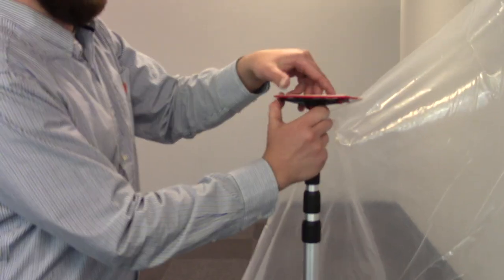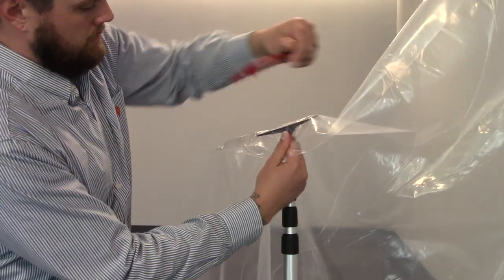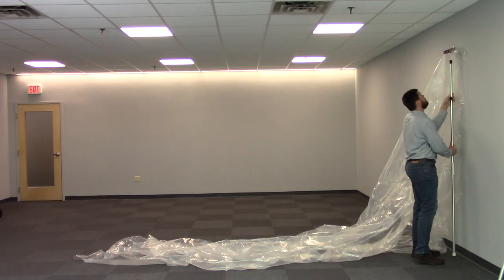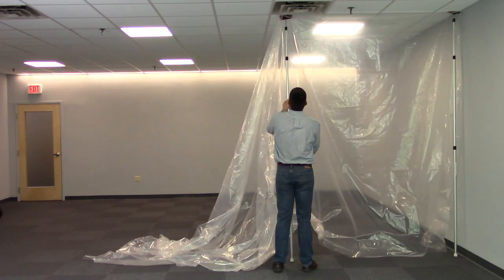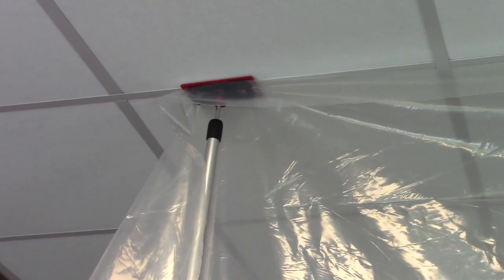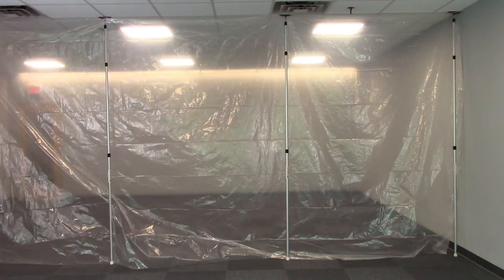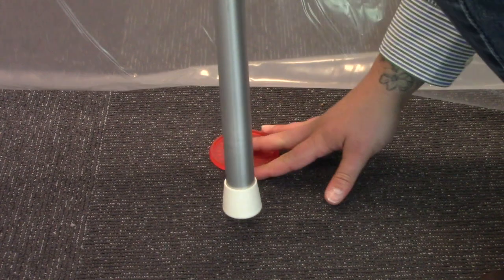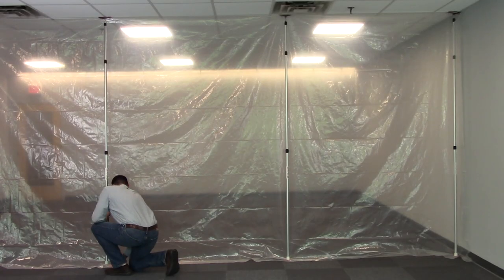Setting up a barrier using ZipWall Dust Barrier Poles Step by Step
See how to quickly set up a dust barrier with ZipWall spring-loaded poles.